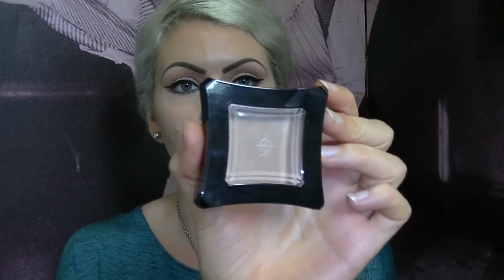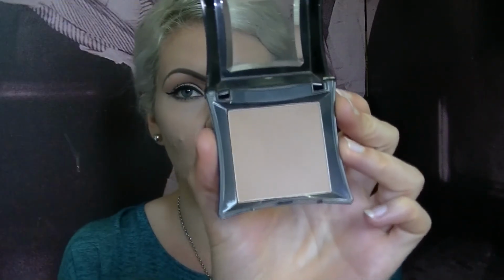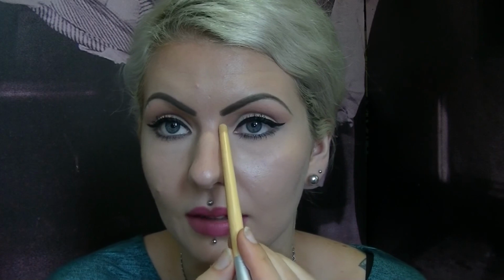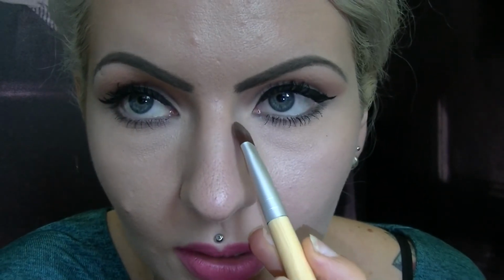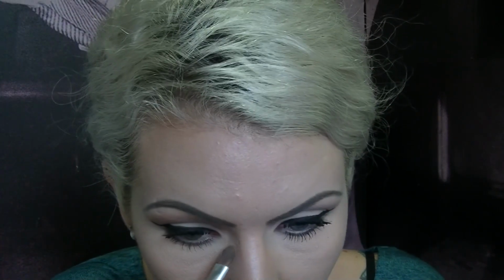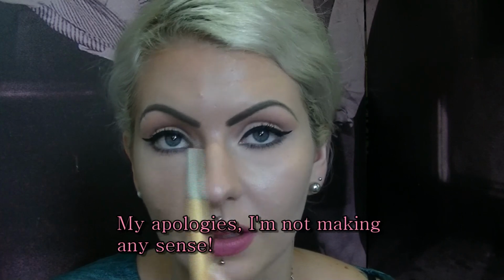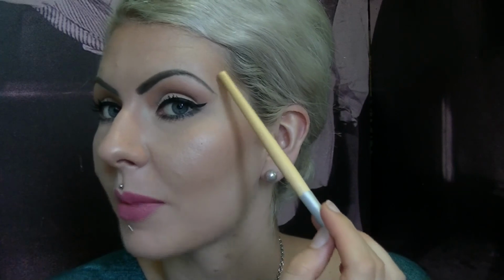How to contour your face like a pro, beauty & makeup tutorial. The ultimate makeup weapon.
In this makeup and beauty tutorial I'll show you professional beauty tricks for how to contour & sculpt your entire face, giving you an instantly slimmer, more defined appearance. You'll learn where to start & end your contour, how to minimise the width of your nose, make a large forehead appear smaller, define your jawline, lift your cheekbones & even make small lips appear larger. Contour is what turns good makeup into amazing makeup! I only use non-animal tested & cruelty-free products & brushes in my videos.

Below are a list of the products used.
Illamasqua
-Powder blusher in 'Disobey'. This is the ultimate contour powder! The perfect shade & easy to blend.

The brushes I have used today are an unbranded angled powder brush to define my cheekbones, temples, jawline and forehead and a large, firm bristled, eyeshadow brush to contour my nose and lower lip. I love Ecotools brushes however!

this is my lifestyle blog where I cover everything from beauty, makeup and skincare to health, diet, exercise and even recipes!

** Watch in HD for the best viewing experience **

Peace & Love
Veruska